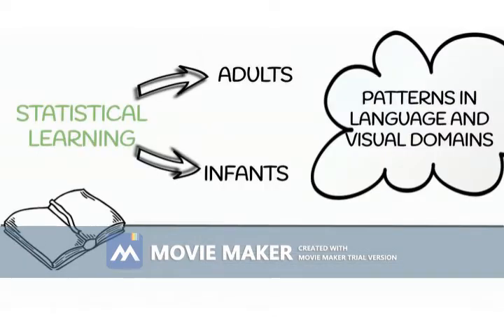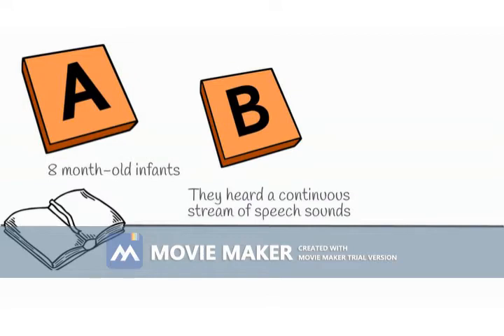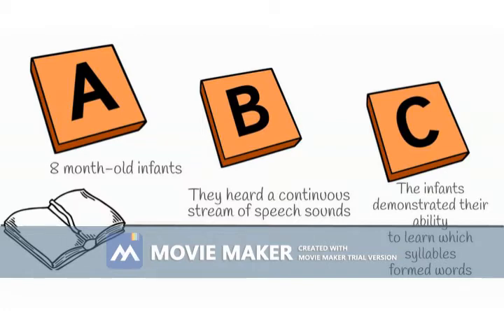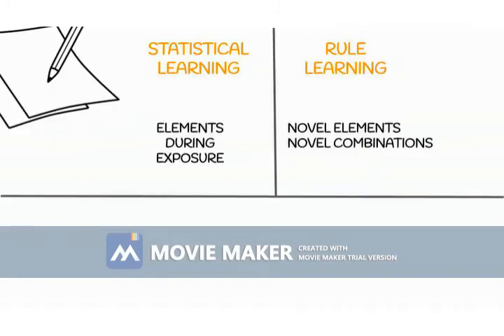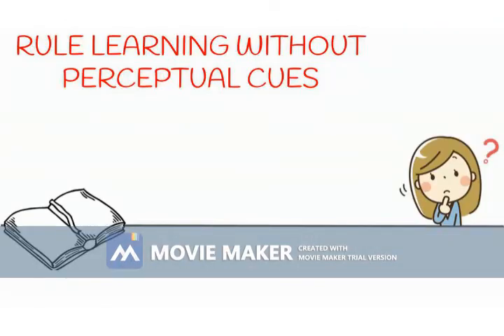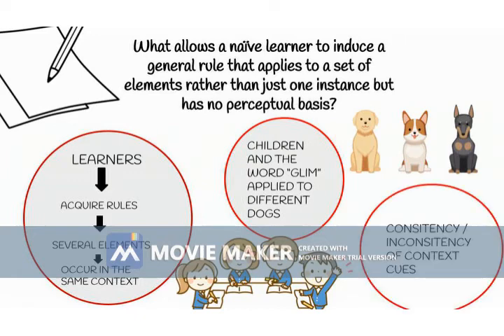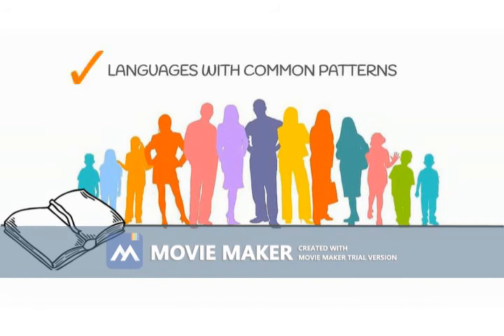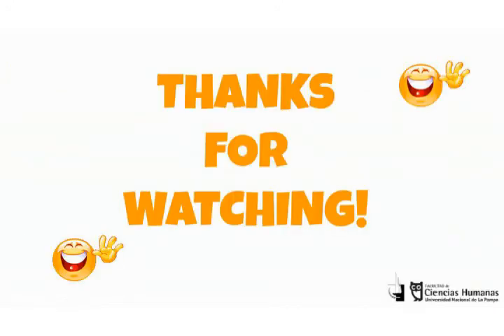Statistical Learning: From Acquiring Specific Items to Forming General Rules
This is a presentation based on the paper "Statistical Learning: From Acquiring Specific Items to Forming General Rules" by Richard N. Aslin and Elissa L. Newport.

Subject: Second Language Acquisition 2021

Members of the group: Torres Melina and Fernandez Tamara